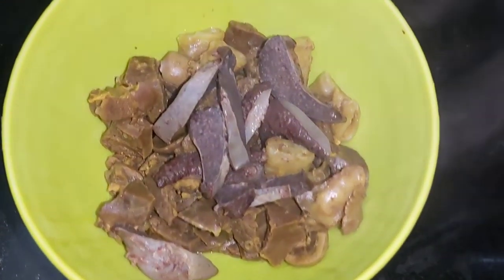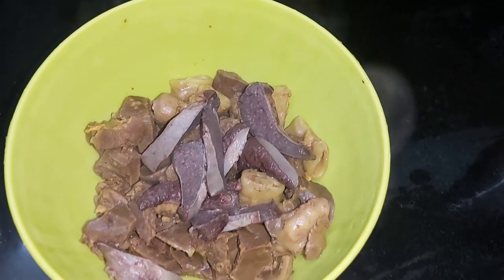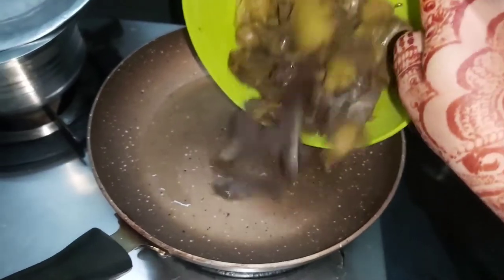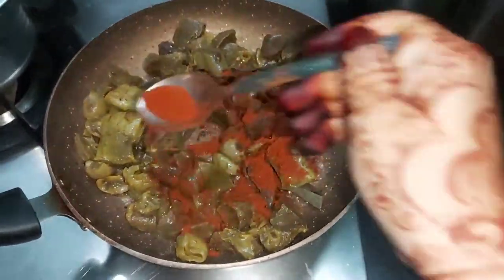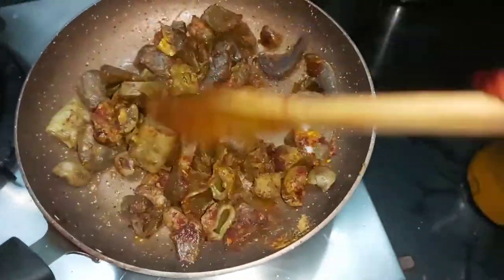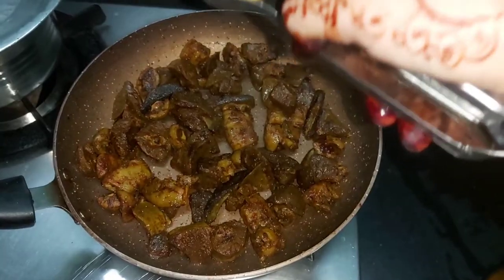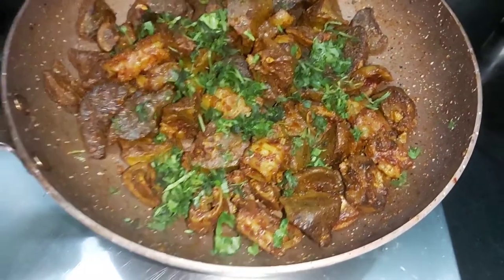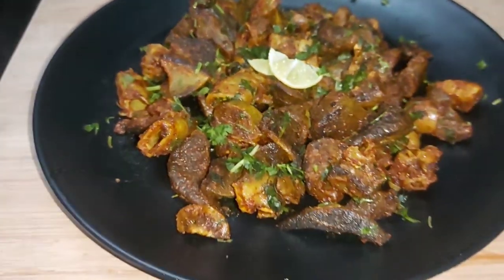Fefsa and Tilli Fry || Bakra Eid Special Recipe